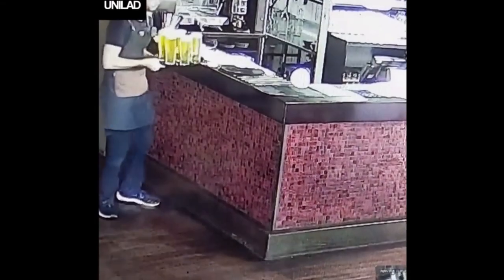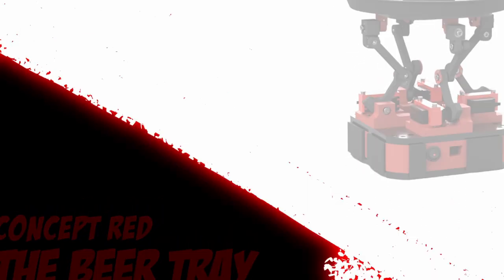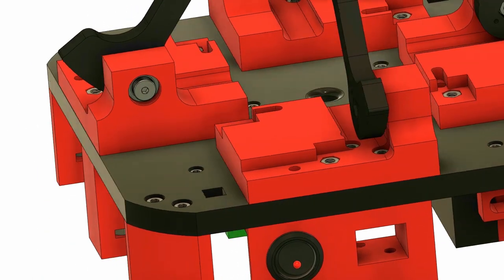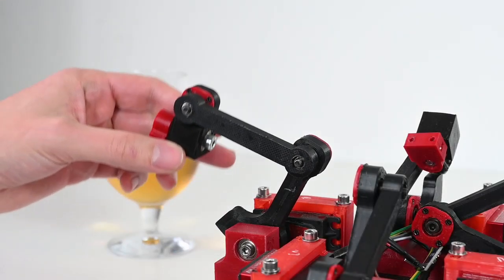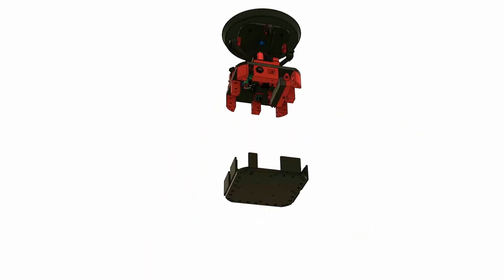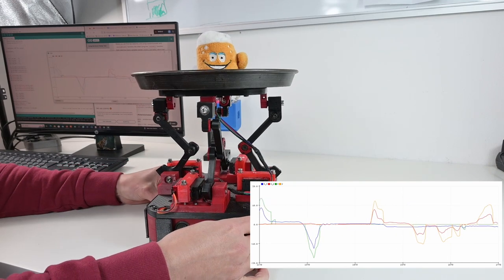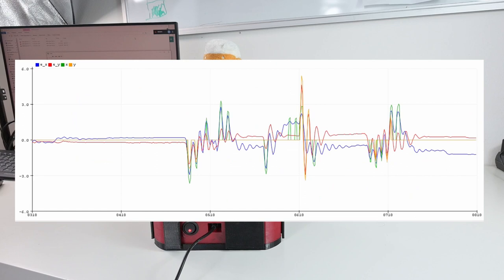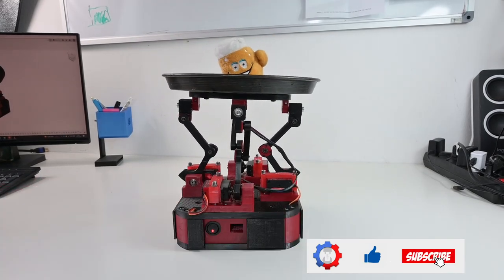The Beer Tray: a self balancing tray.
Here is a detailed description of The Beer Tray. The used Red concept for the second challenge.

This video will take you through the design, assembly and function of an arduino based robot with a PID controller to avoid spilling liquid in a cup.

All STL files, codes are free and could be provided upon request.